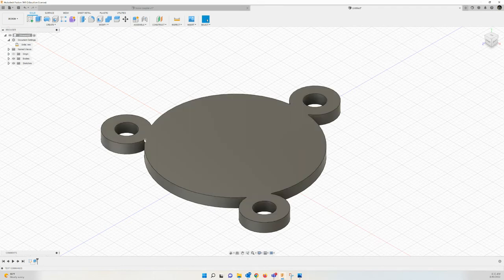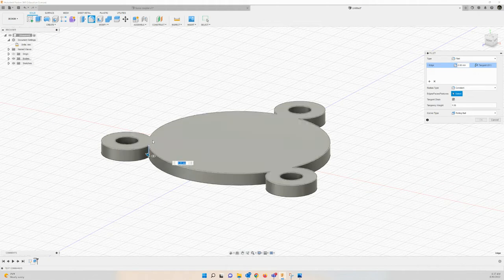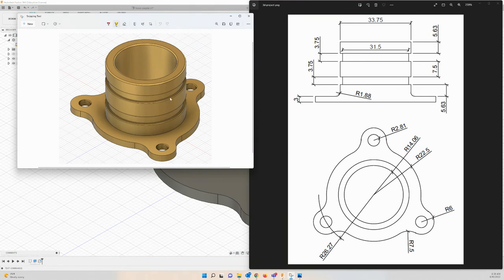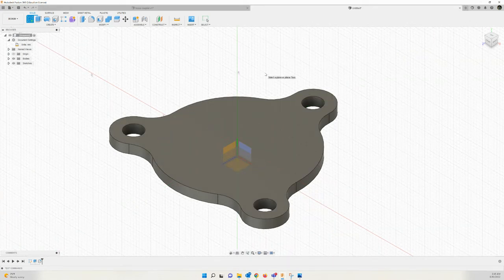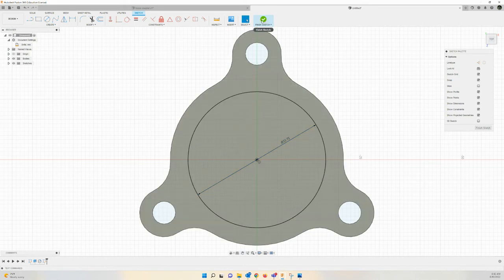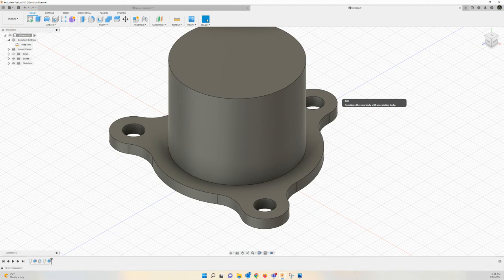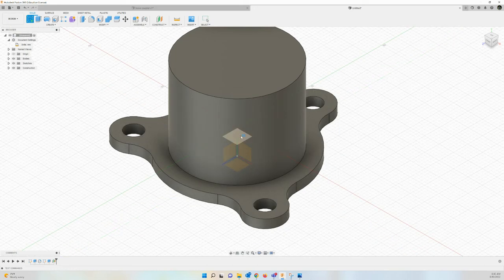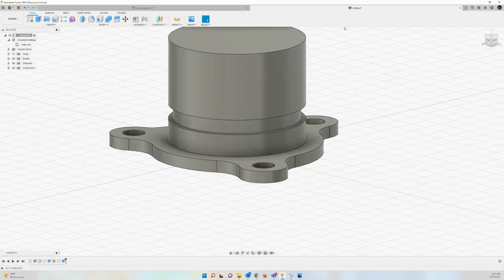Introduction to CAD Coupler Part 3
Beginning CAD project